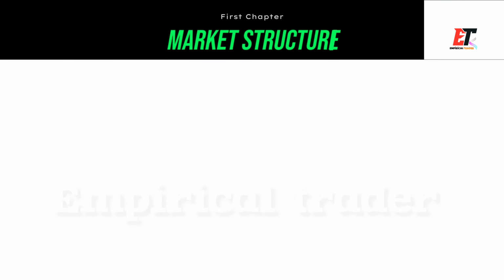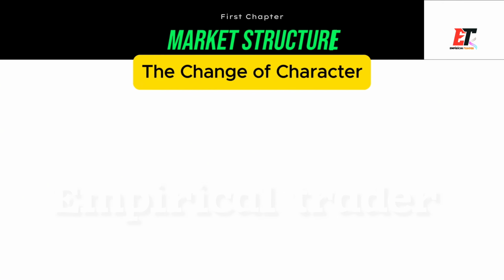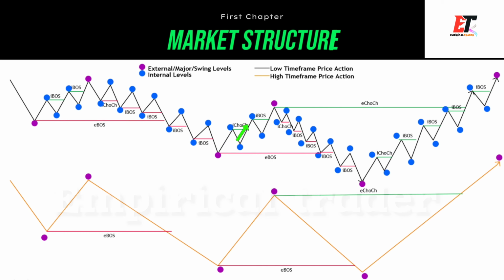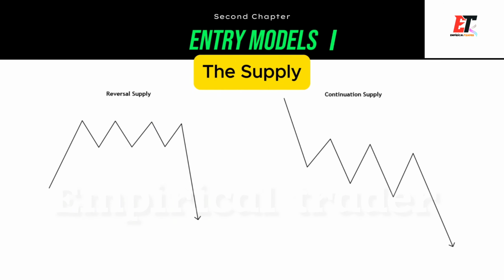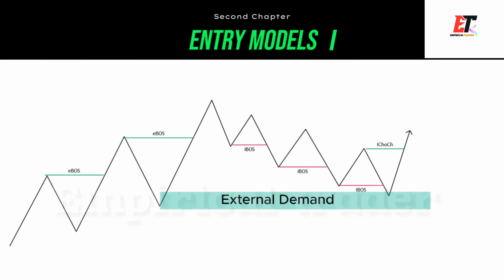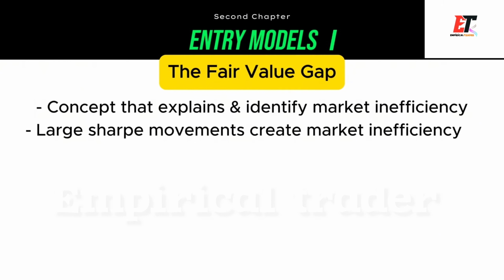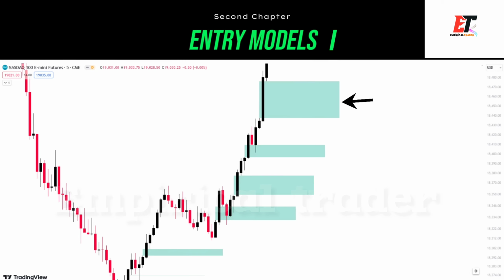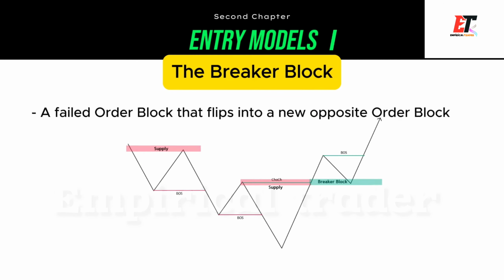The Secret Strategy Behind the Wealthy (Smart Money Concepts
Learn & Earn from a beginner trader.

In this video, I explain a full detailed Smart Money Concepts course that you can use for trading, this is a complete SMC trading guide.

In this video, I go over exactly how I analyze the market and the trading strategies I use, with the 3 of the most powerful entry models in smart money trading, and I also explain smart money concepts terms for beginners like what is BOS, ChoCh, MSS, reversals, entry types like Supply and Demand zones and a lot others. I also show you how I use each of the 3 entry Smart Money Concepts models that I have HIGH WINRATE with.

Chapters:
0:00 Intro
0:22 Market Structure
20:22 Entry Models
59:10 The End